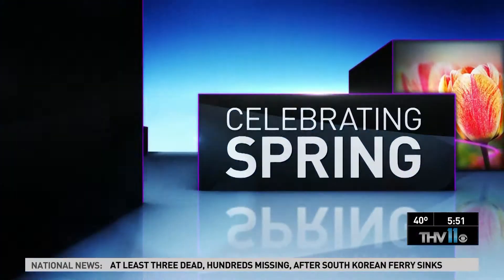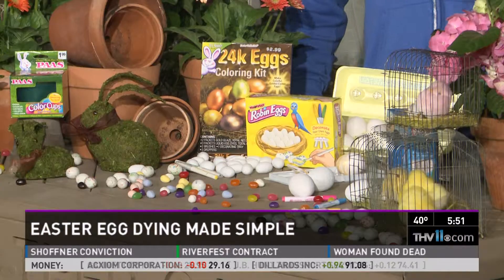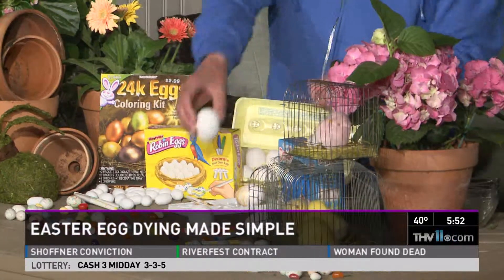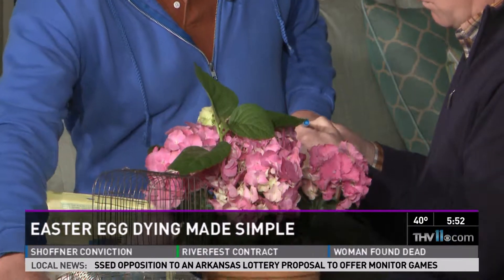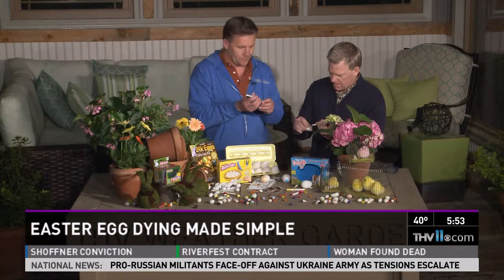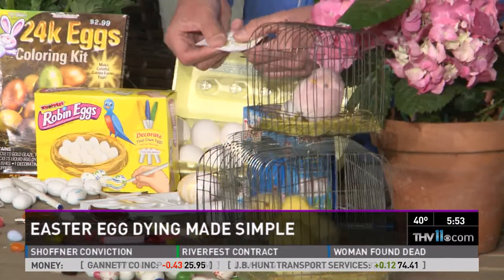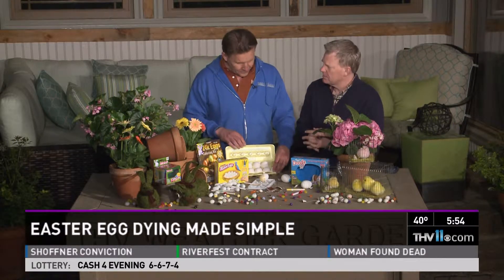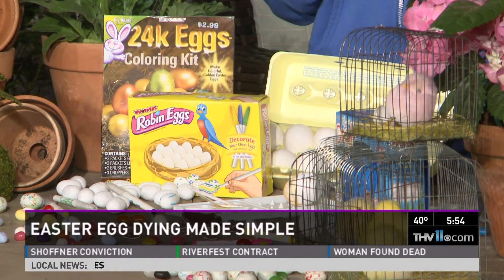Dying your own Easter eggs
Easter is this week and its time to get ready and decorate your Easter Eggs. There are so many new products on the market that can make your Easter egg dying simple and stylish. You can now have Easter eggs that are custom design with gold leaf and even ways in which you can hand draw custom designs on them. Endless possibilities!!!